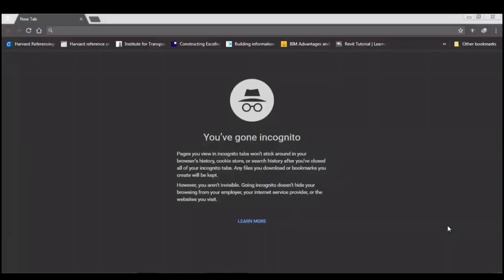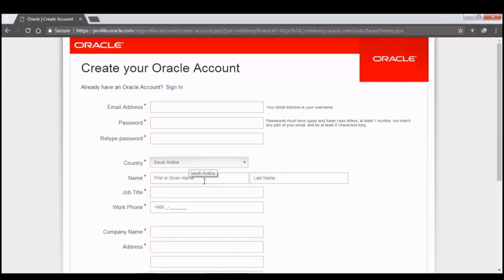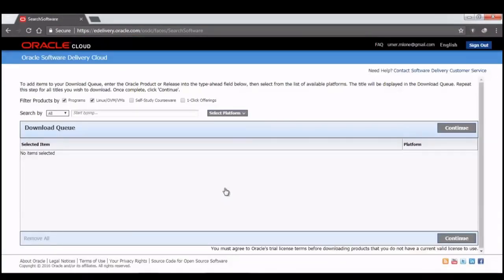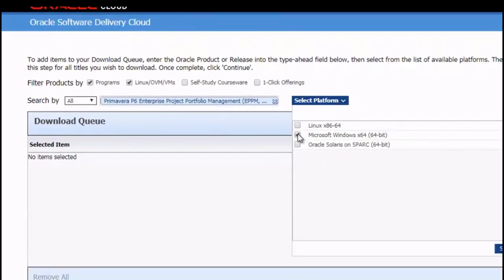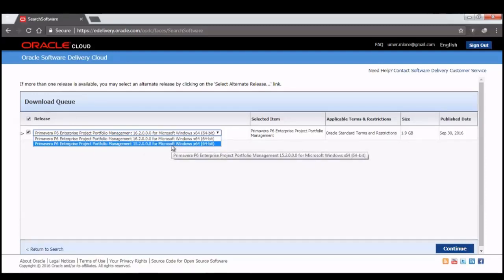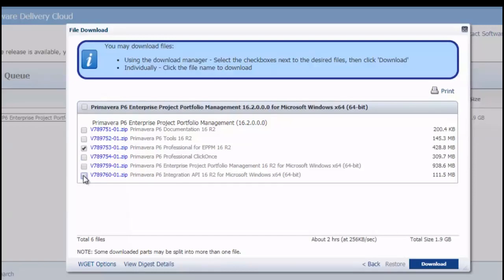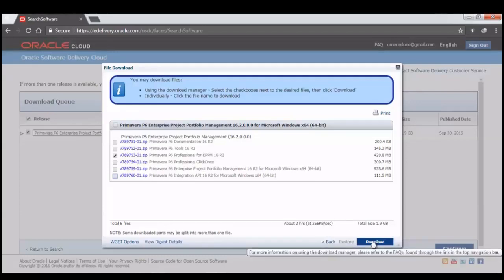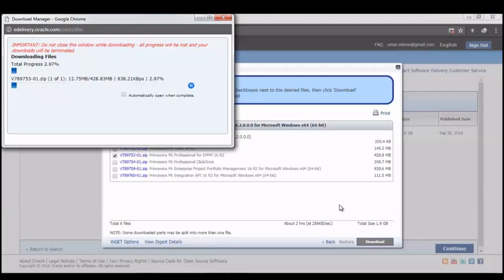[HOW TO?] Free Download Primavera P6 Professional FREE 100% LEGAL!! || SOFWARE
⭕ PRIMAVERA P6 PROJECT MANAGEMENT⭕
Primavera P6 is the standard project management software tool used worldwide in industries such as Construction, Oil & Gas, Manufacturing, Energy and even IT. While there are lots of project management tools on the market, Primavera P6 shines in being able to manage large and complex projects and to do it well.

Why choose Primavera?
Primavera P6 is an impressive project management application that is used worldwide.  Here are a few advantages of Primavera software:

1. Great Visibility
If you are a Project Manager, you know how environmental and local regulations are a matter of the project. This concern would be higher if you work on multinational projects. The visibility and compliance with environmental and political regulations are minimized if you use the Primavera software. Primavera also reduces the risk related to the mismanagement of projects.

Primavera P6 allows you to analyze all your data in a single location. You do not have to worry about entry, tracking, and analysis of all the data in one location.

2. Create Forecasts
Primavera P6 tool is efficient for predicting your project activities. It offers quick and easy forecasting on the required additional resources, tasks and activities. You can easily create accurate forecasts for any project needs and share them with stakeholders or business executives.

3. Better Communication
Primavera offers you improved communication. Communication is very important in project management. In order to gain successful results, good communication between executive-level staff to other workers is important. Primavera ensures enhanced communication with stakeholders and other users using notes that can be entered to the schedule in the software. With the help of Project Reader, the communication is developed and the need for a constant internet connection is eliminated.

4. Disintegrate Complex Projects
Working on small activities is easier than working on a large project. Primavera helps your project management, as it allows you to break down large projects into smaller, easier projects, and tasks. You can break down overwhelmingly complex projects into achievable tasks and activities.

5. User-Friendly
Primavera P6 is very easy to use and managing the project schedule remains simple. Complex analyses are processed easily by Primavera. You can handle complex data and generate complex reports and analyses using Primavera. Scheduling and planning are very easy for beginners.

A basic Primavera training course is one of the best ways to experience and learn it. Primavera P6 Training In Abu Dhabi can help you to become skilled with the features of Primavera P6

6. Minimizing Risks
If you are a project planner, you must have faced inconsistencies in your project at some time. How do you deal with it?

Primavera is an expert in managing, completing and planning a project. Also, it helps in identifying and mitigating risks. This will help you to reduce Project expenses resulting from overrun issues or errors.